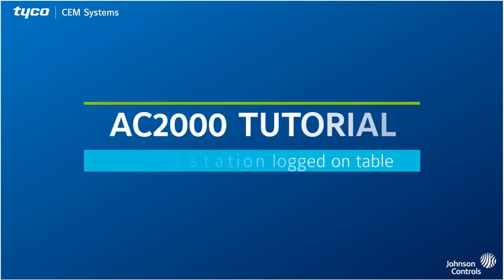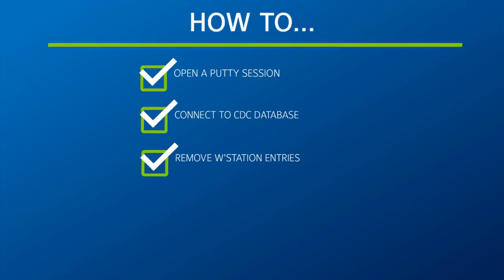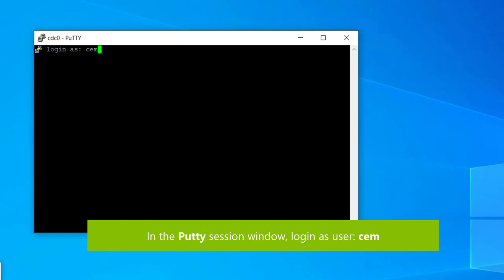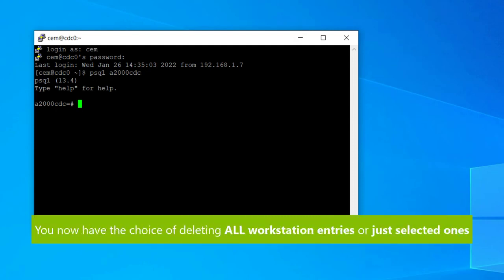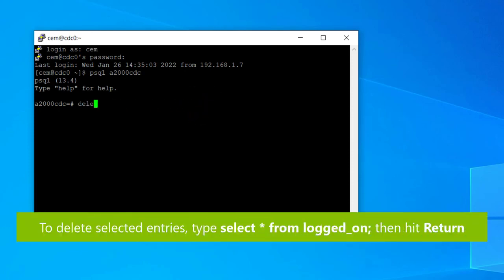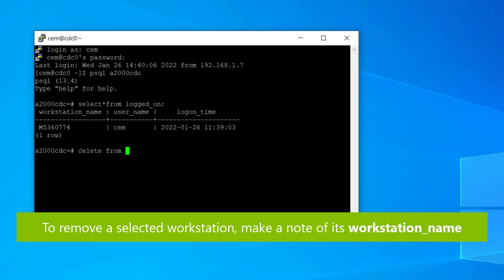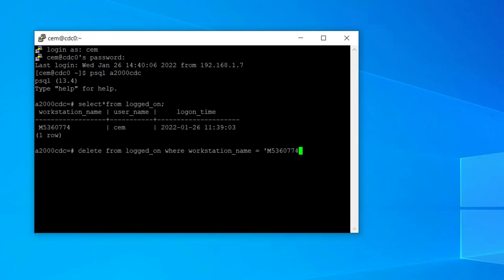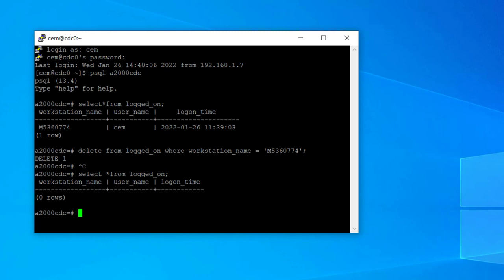Clearing Workstation Logged on User Table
This video explains how to clear workstation logged on the user table on AC2000.

Introduction 00:00
Guide 00:10